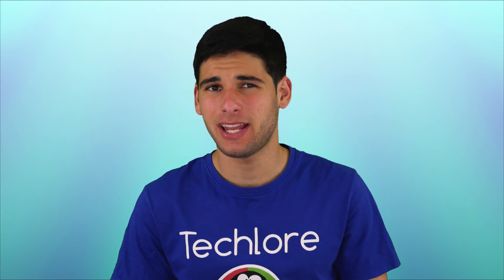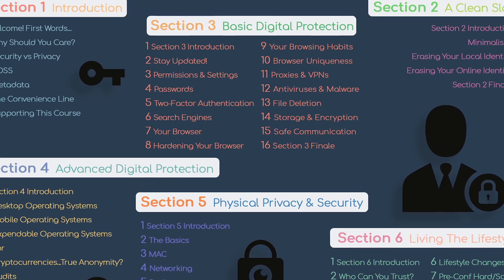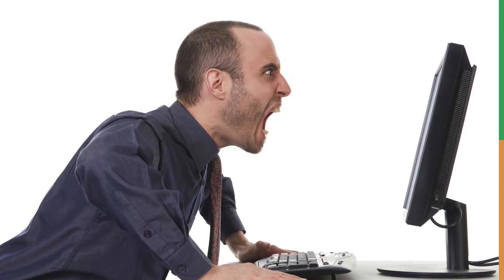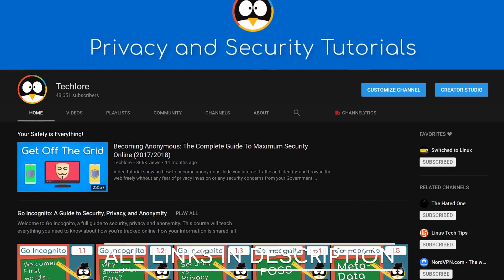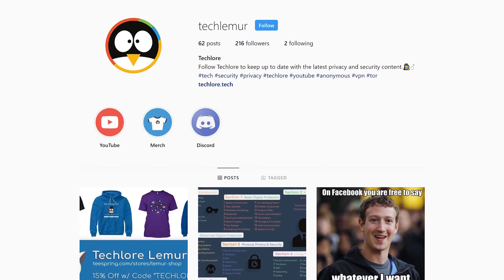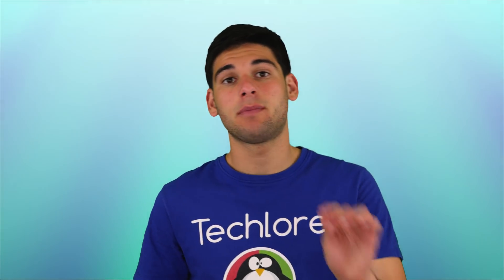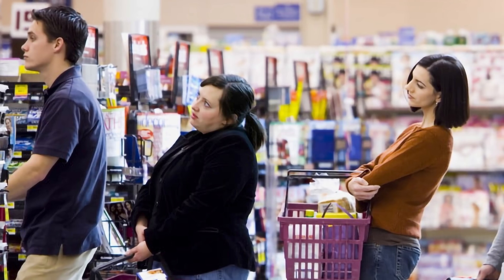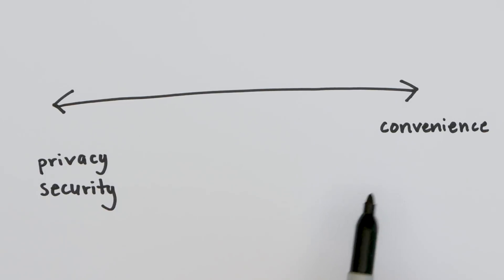The Convenience Line! Your Threat Model | Go Incognito 1.6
Welcome to Go Incognito, a full guide to security, privacy and anonymity. This is lesson 6 of Section 1: The Convenience Line. This lesson will explain threat models, and the relationship between security/privacy to convenience. Everyone has different comfort levels, and it's important to understand this going into the course.